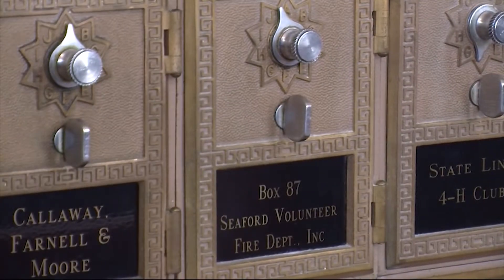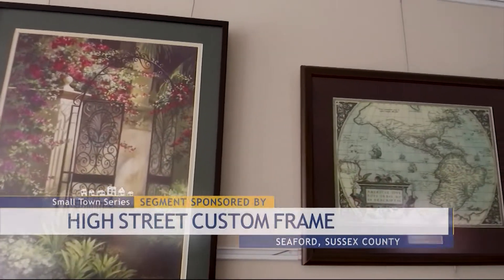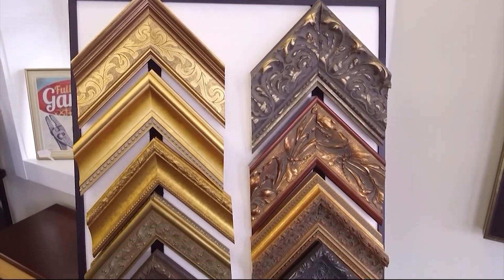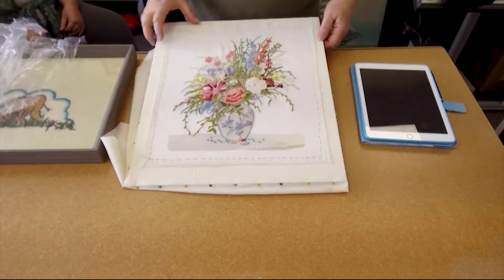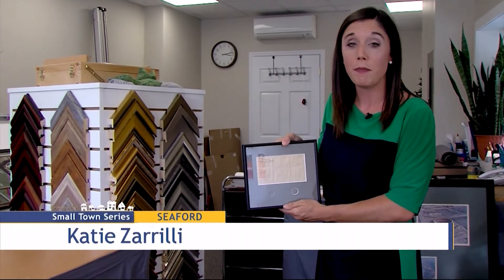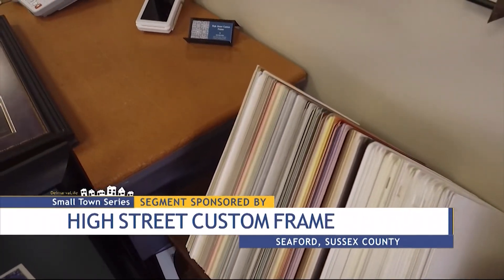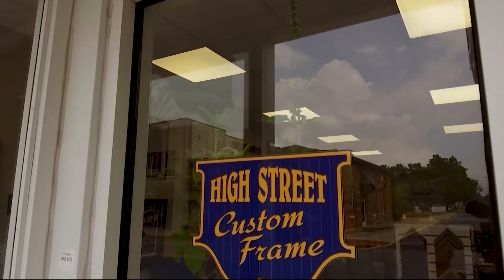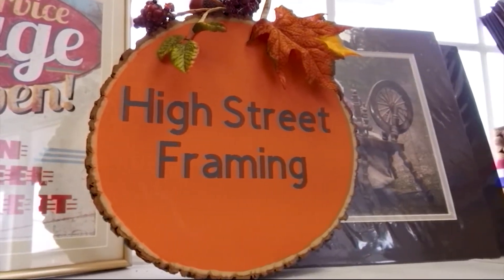High Street Custom Frame